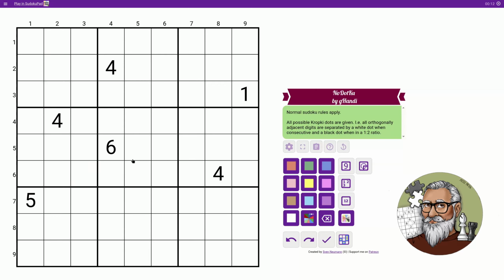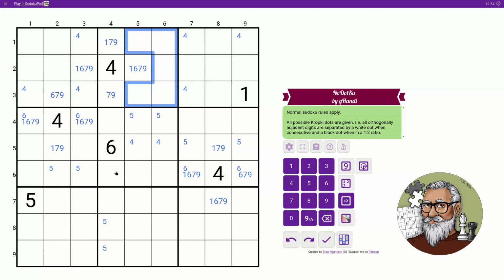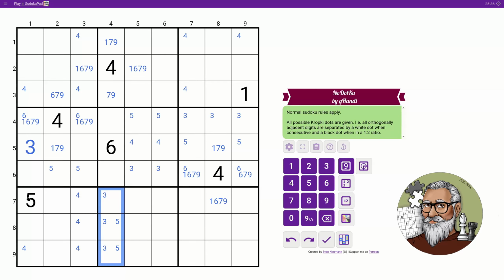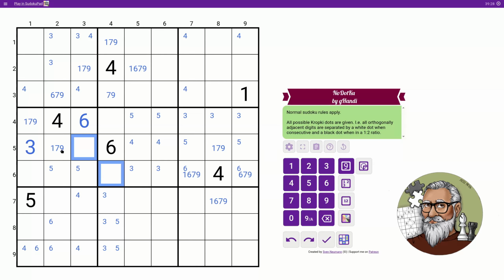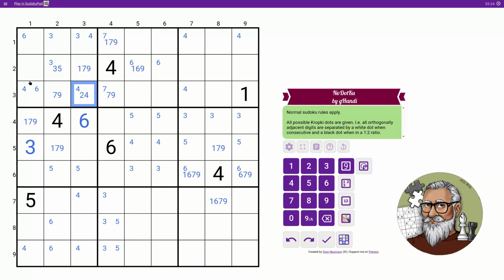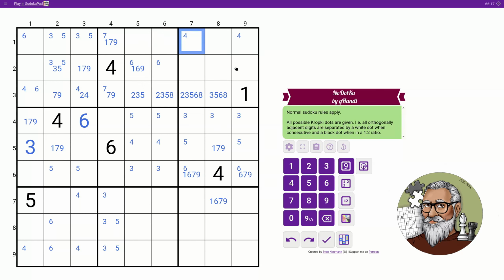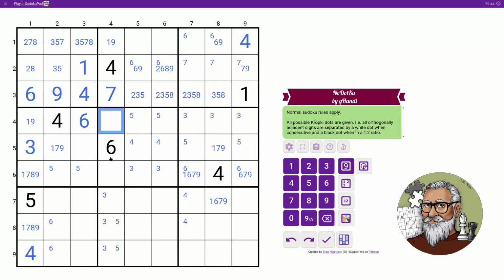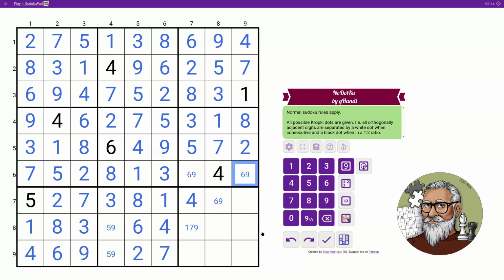Puzzle Patzer can't handle negative constraints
Let's see how I fare against 'NoDotKu" by Ghandi. A Sudoku puzzle with Kropki dots?